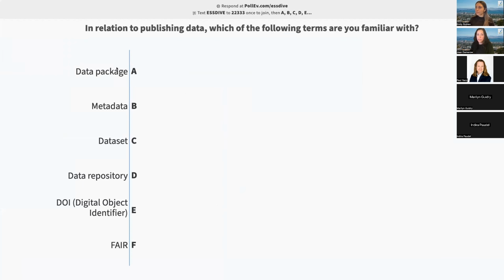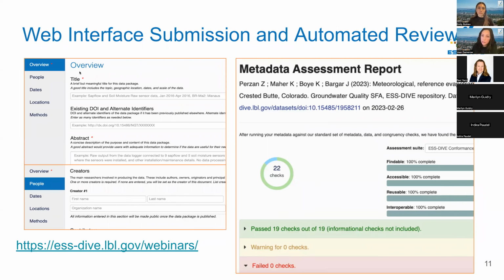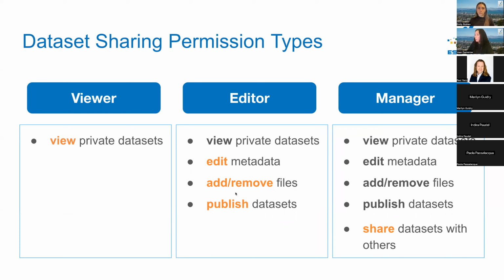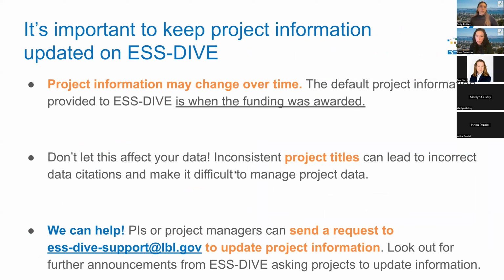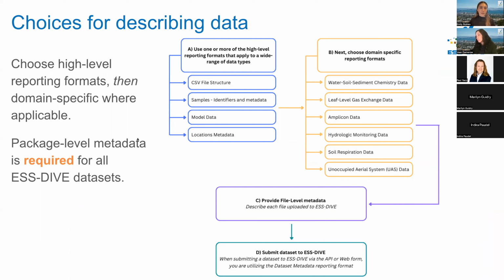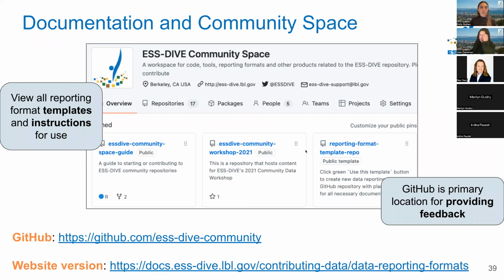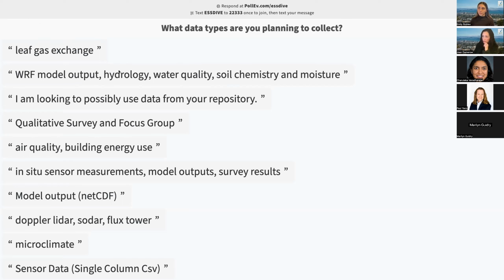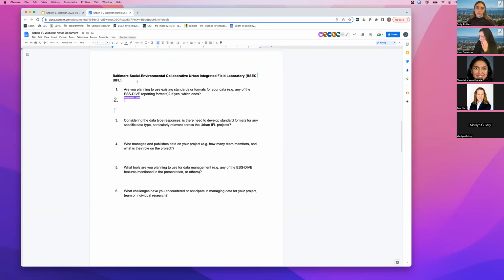ESS-DIVE Webinars: February 2023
ESS-DIVE is excited to welcome Urban Integrated Field Laboratory (Urban IFL) projects to the community. We invited all who are part of an Urban IFL project and the broader ESS community to an introductory webinar about the ESS-DIVE data repository for Earth and environmental system science data, and associated resources for project data management. We also had a discussion on data management needs for Urban IFL projects.

We covered the following topics:
- Overview of ESS-DIVE and our data;
- ESS-DIVE project data management features;
- Resources to organize and curate high-quality datasets; and
- Discussion on Urban IFL data management needs.

This webinar was presented by Joan Damerow and Emily Robles from ESS-DIVE.

For past webinars and more information about the ESS-DIVE repository, visit our